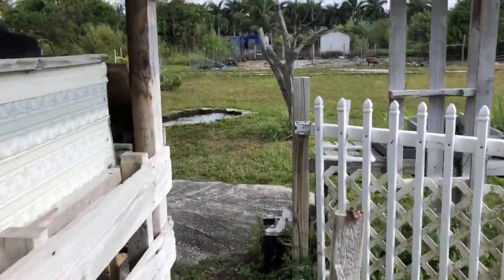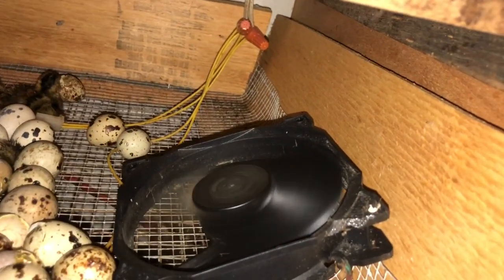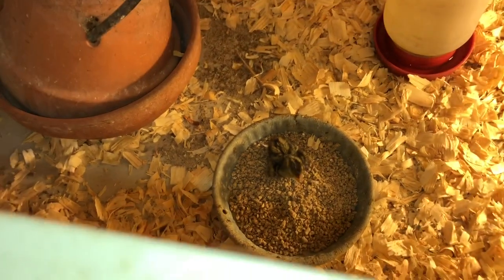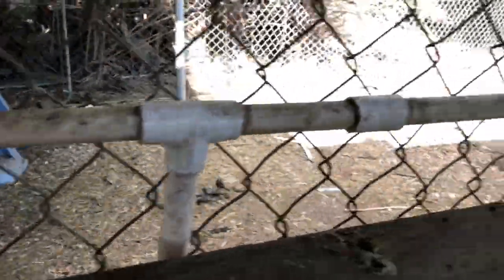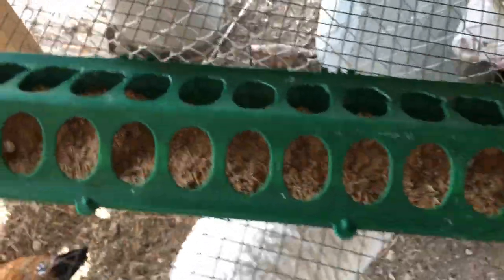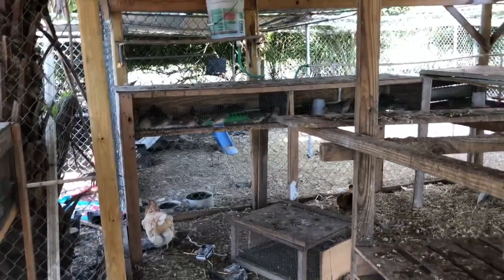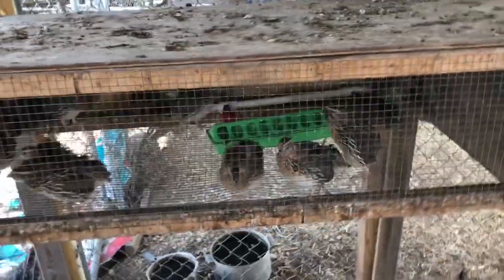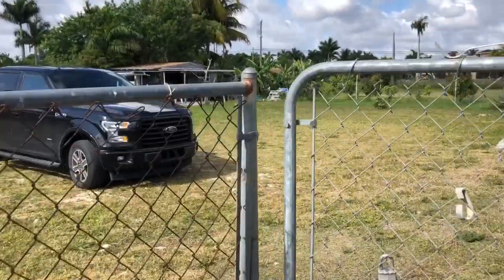How To Raise Quail Successfully